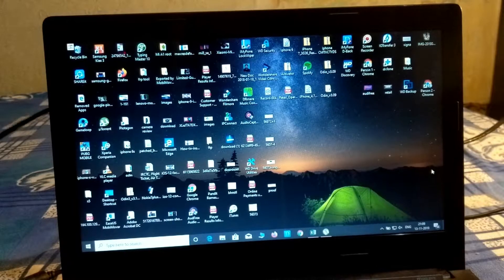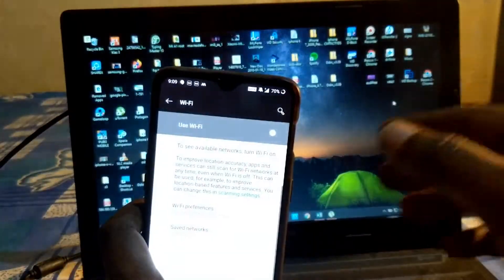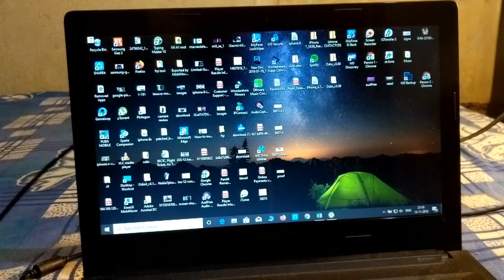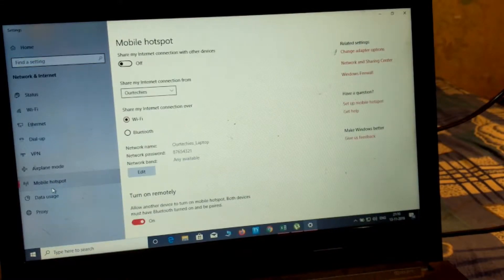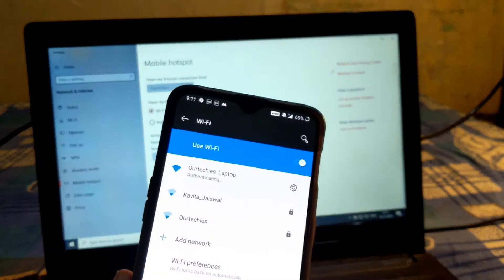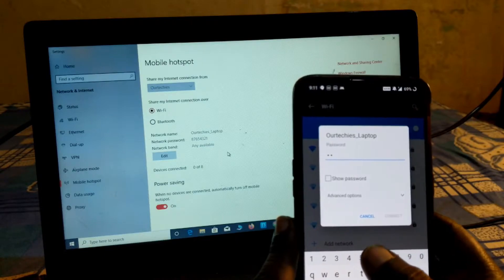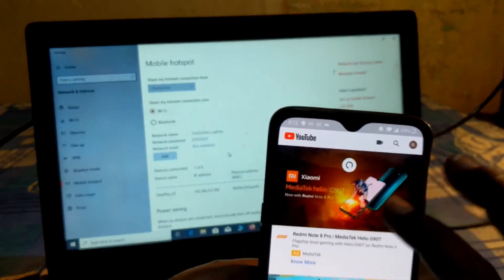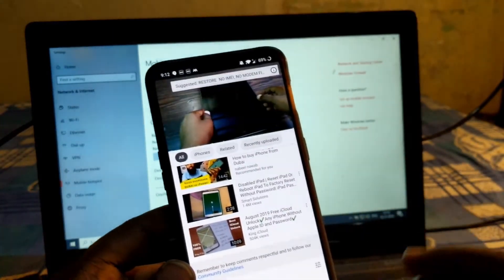Turn Windows 10 Laptop into WiFi Hotspot Easily in 2019 || Without any software || Free ✅✅✅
Within 2 minutes, you can turn your Windows 10 Laptop into Wifi Hotspot easily without using any software and in completely free.

wireless hotspot
 wifi hotspot, turn your windows pc into a wireless hotspot
how to turn your pc into a wifi hotspot windows 10
how to turn your pc into a wifi hotspot windows 8
how to turn your pc into a wifi hotspot windows 7
how to turn your laptop into a wifi hotspot
how to turn your desktop into a wifi hotspot
how to turn your computer into a wifi hotspot
laptop hotspot windows 10, laptop wifi hotspot windows 10
laptop wifi hotspot windows 8.1
laptop hotspot